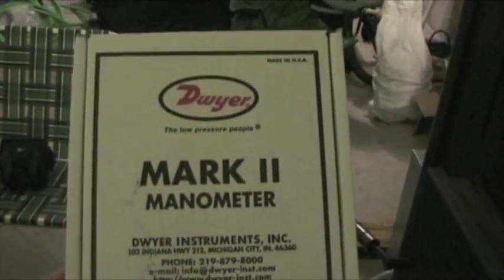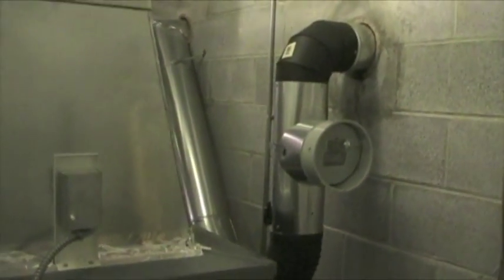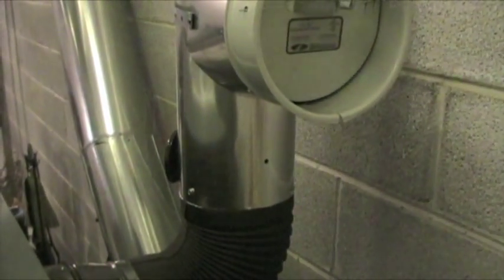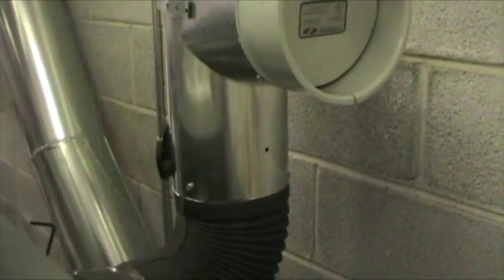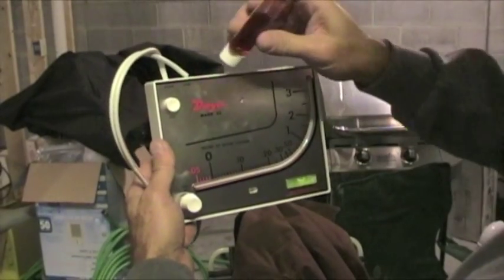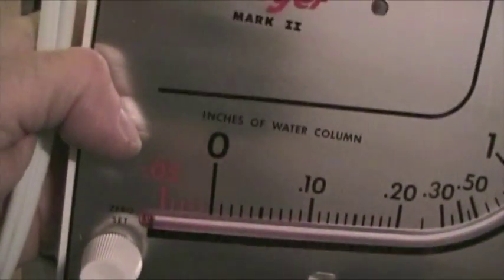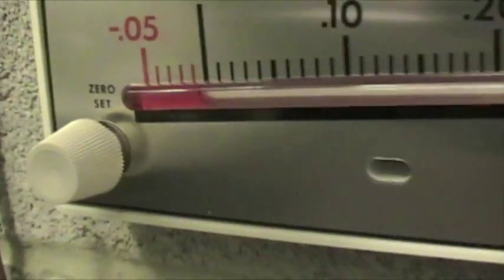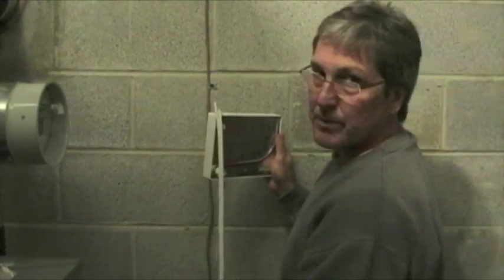Wood Furnace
Setting the Dwyer Mark II manometer